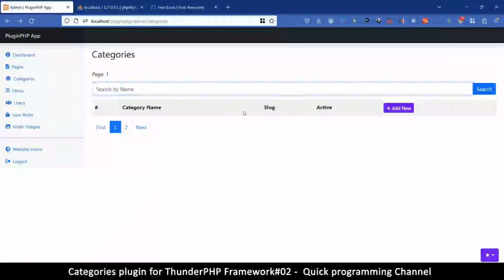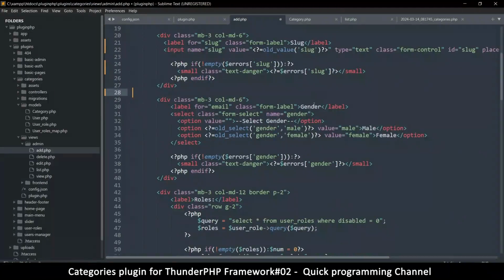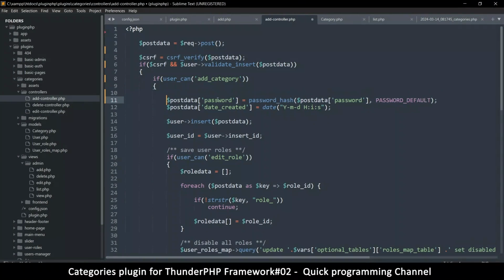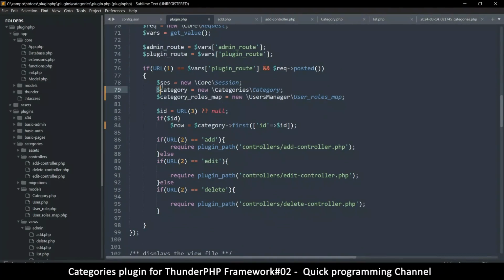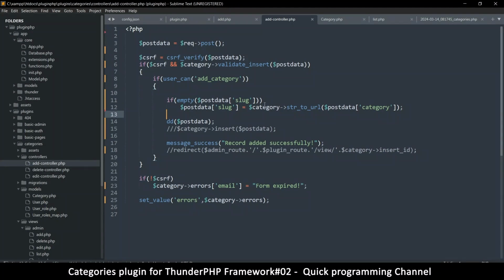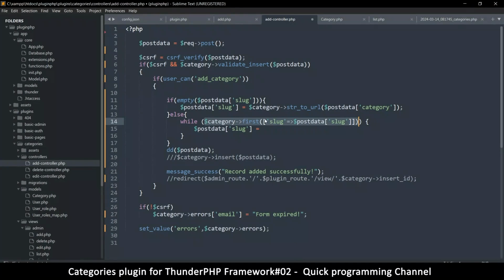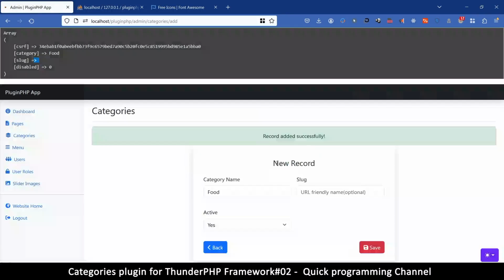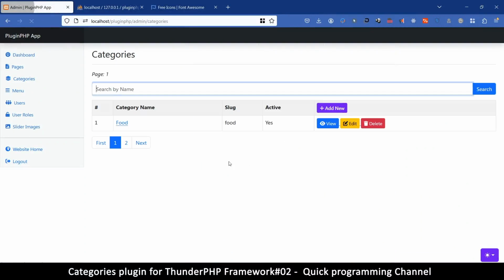Categories plugin for thunderPHP Framework #02 | CRUD operations | Quick programming tutorial